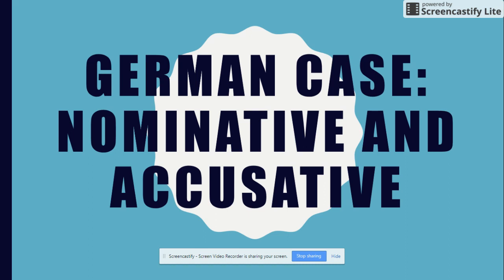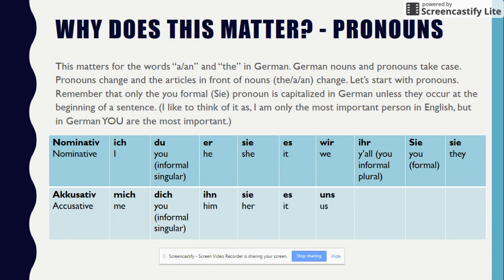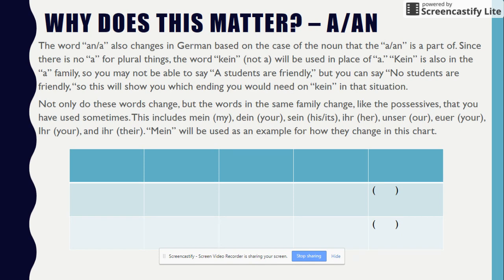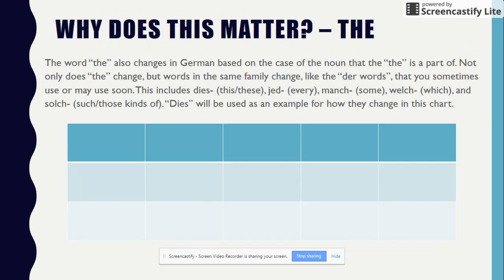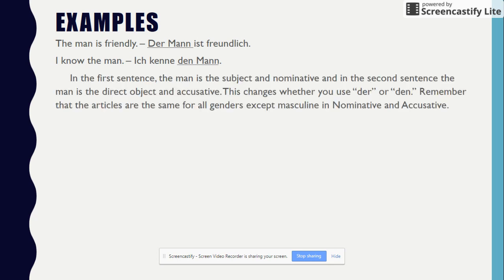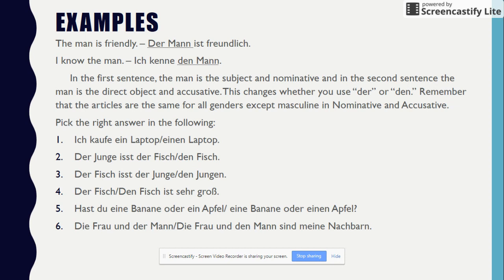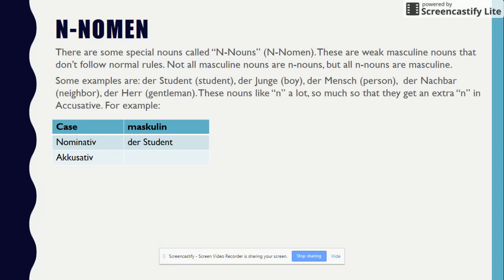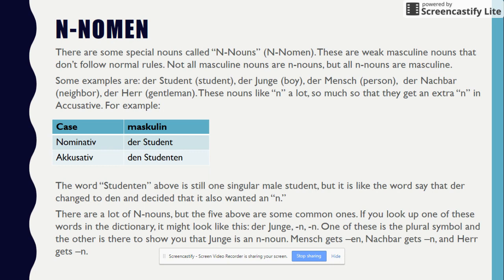German Case: Nominative and Accusative - Part 3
This video is part 3 of 3. It describes what case is and explains what rules make nouns/pronouns Nominative or Accusative case in German.